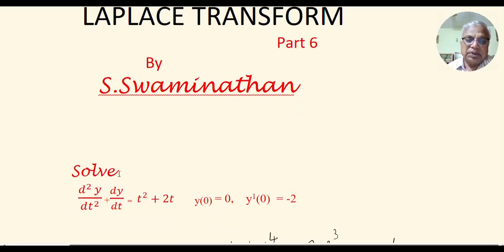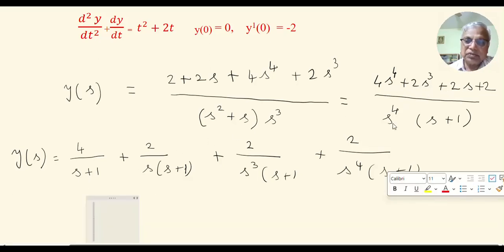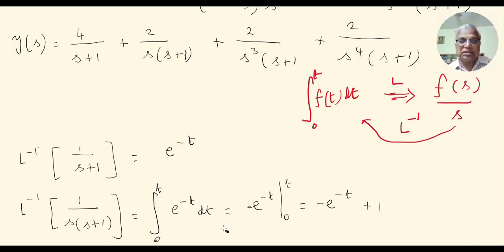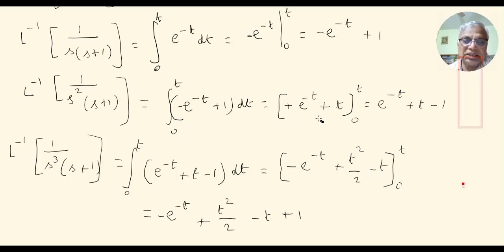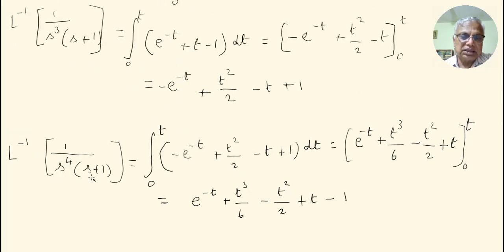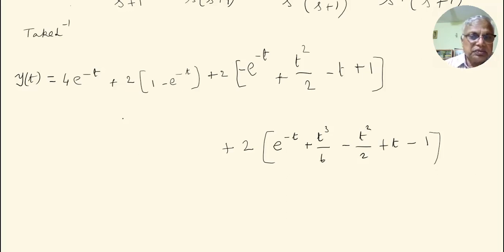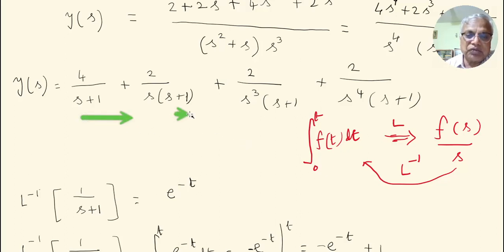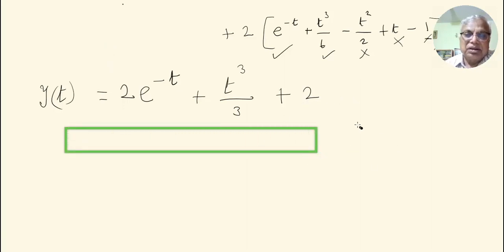PC9 Laplace Transform Part 6 | Differential Equation | Process Control